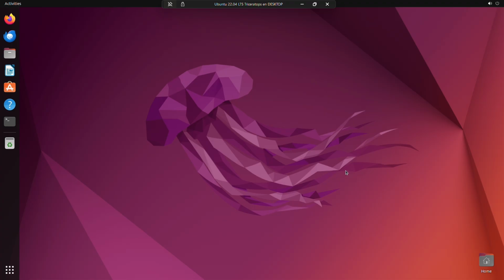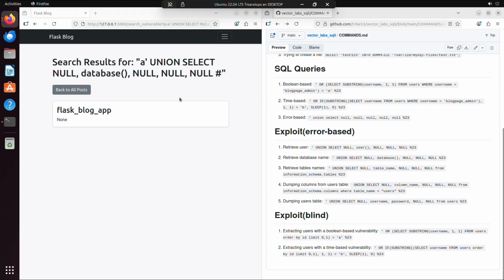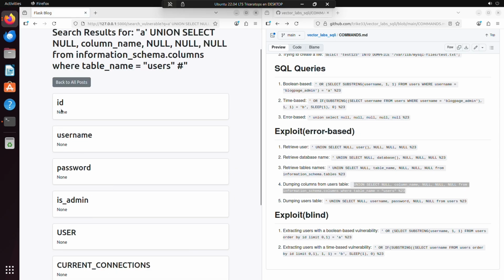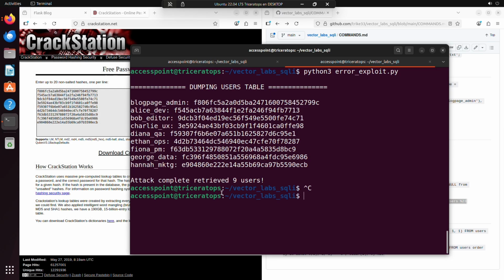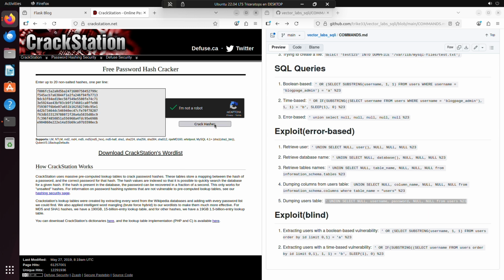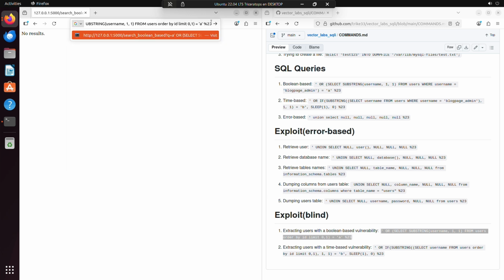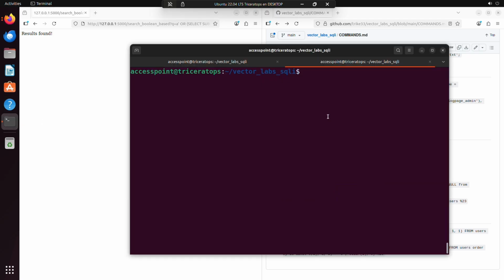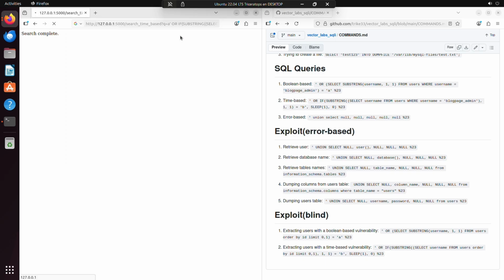Vector Labs 03(SQL Injection): Exploring the database and exposing it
The reconnaissance is over. In this episode of Vector Labs, we're moving from finding vulnerabilities to actively exploiting them. It's time to breach the database and start exfiltrating data.

Now that we know the magic number of columns, we can build our weapon. This video is a complete, hands-on guide to data exfiltration using a Union-based SQL Injection. We'll show you the step-by-step process of finding a usable column for our output, and then we'll start pulling valuable information directly from the server: first, the database version and current user, and then we'll escalate to list every single database on the system. This is where the real impact of SQLi becomes clear.

TIMESTAMPS:
00:00 - Intro: The Attack Begins
01:05 - Step 1: Username and database extraction
01:33 - Step 2: Enumerating tables
02:50 - Step 3: Username and password exfiltration
03:34 - Step 4: Rainbow table attack
04:30 - Step 5: Accessing administrative panels
04:50 - Blind-based vulnerabilites adaptation